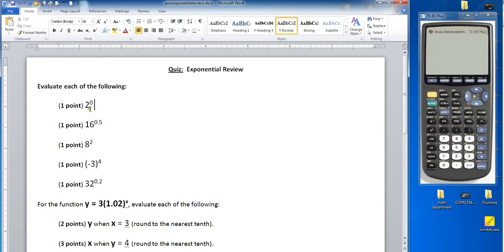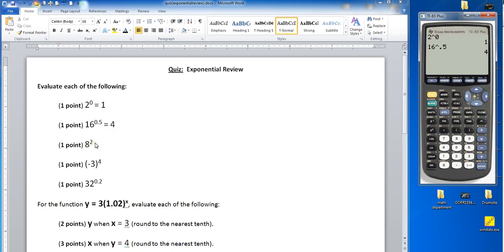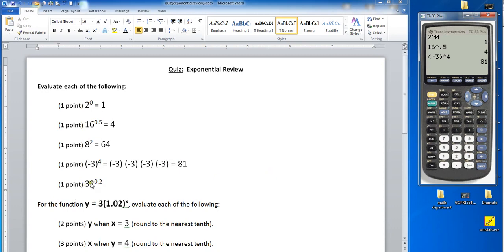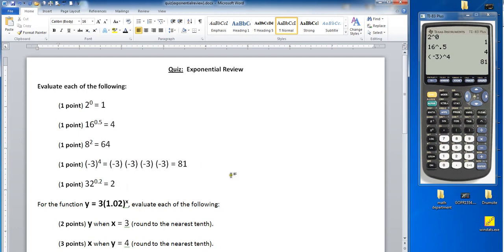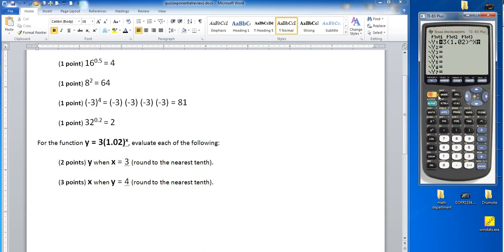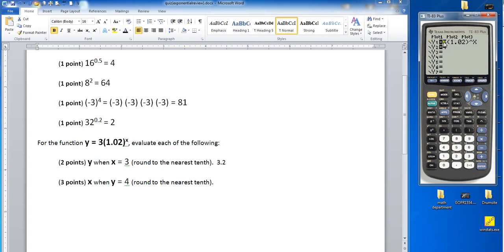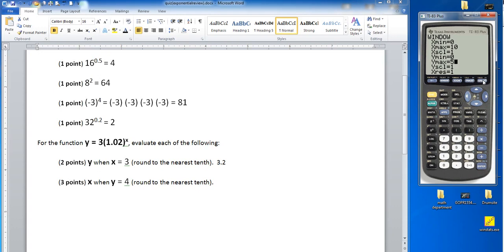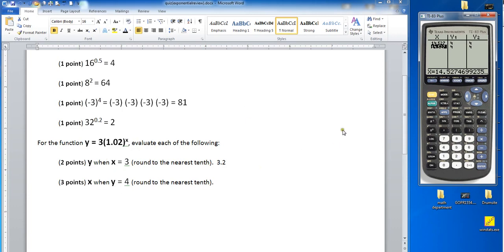MTH 105 (Exponential review)